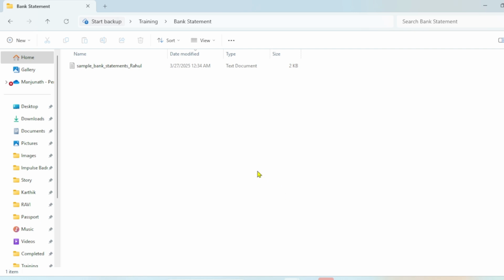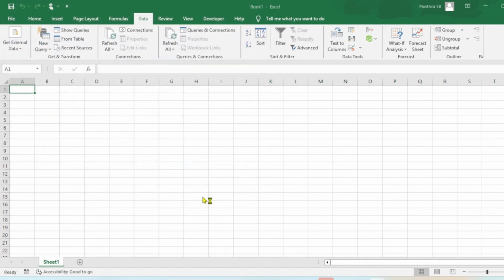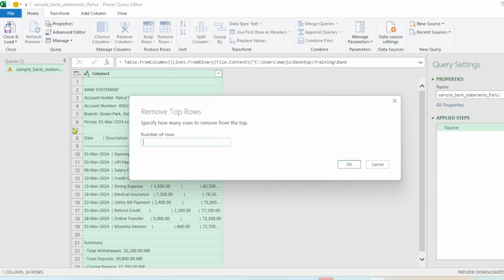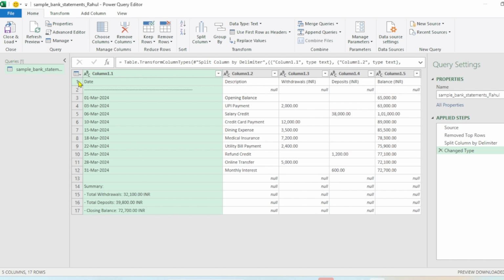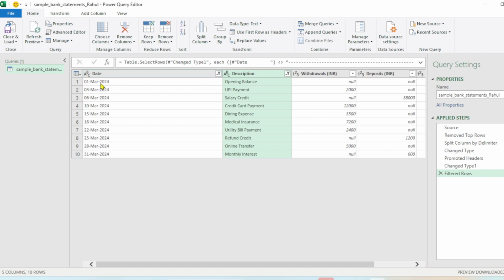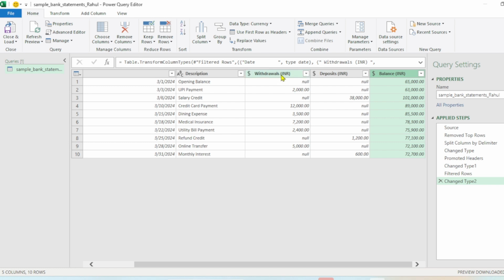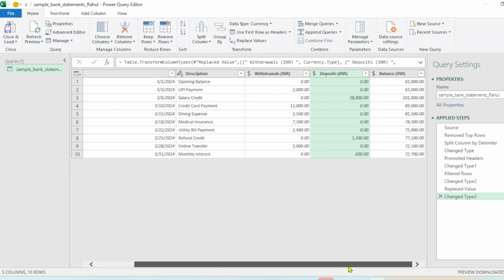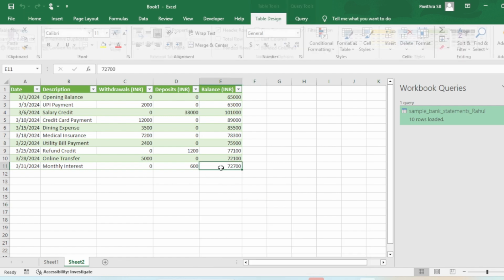Convert TXT File to Excel Using Power Query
Description Template:
Learn how to convert TXT files to Excel format using Power Query in just a few easy steps. This tutorial will guide you through the complete process of importing and transforming data from a TXT file into an Excel spreadsheet. Whether you’re handling large datasets or need to clean and organize text data, Power Query makes the task quick and efficient.

✅ In this video, you’ll learn:

How to import a TXT file into Excel.

Transform and clean the data using Power Query.

Save the transformed data in Excel format.

📚 Chapters:
00:00 Introduction
01:20 Opening Power Query in Excel
03:45 Importing TXT File to Excel
06:10 Data Transformation with Power Query
08:00 Saving Data in Excel Format
09:30 Final Tips

Import TXT file into Excel

TXT to Excel conversion tutorial

How to convert TXT to Excel format

Using Power Query to import TXT files

Step-by-step guide to convert TXT to Excel

Power Query TXT to Excel tutorial

Excel Power Query for beginners